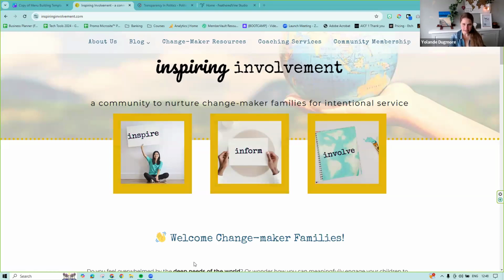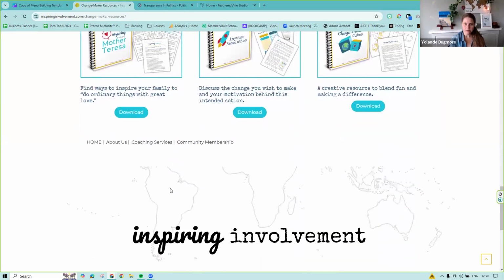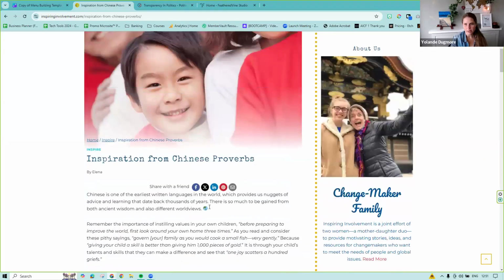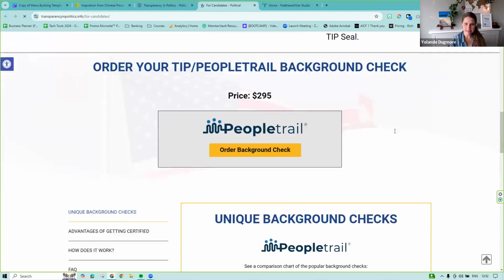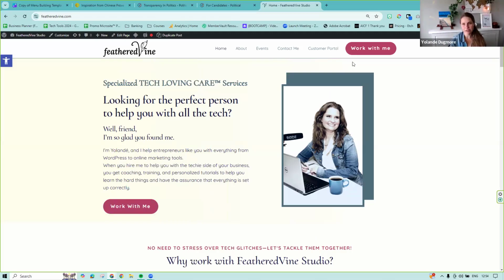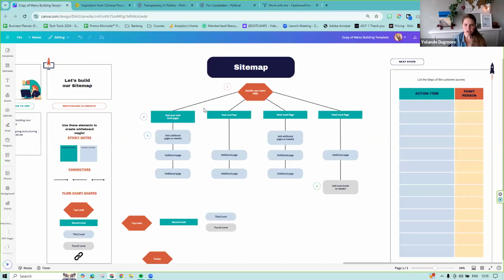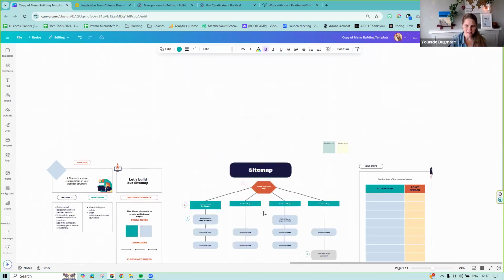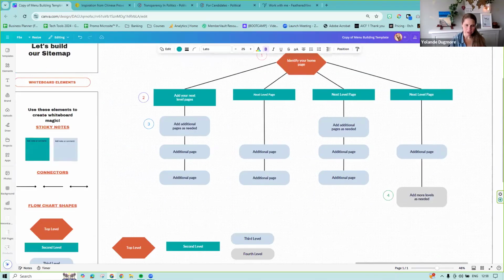10 Day Mini Website Training - Day 4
Day 4 WLA Structuring Your Website Menus